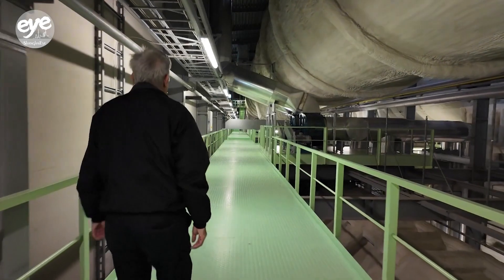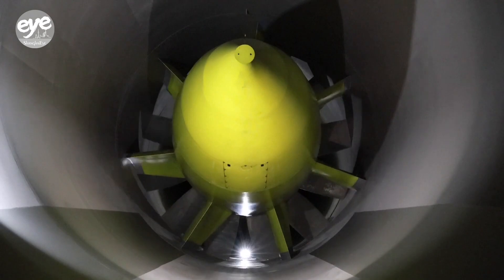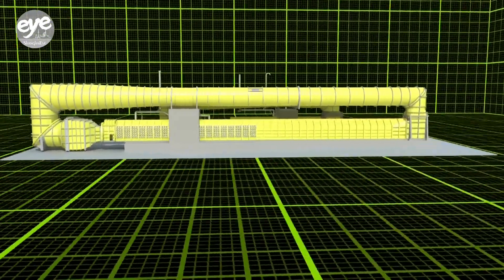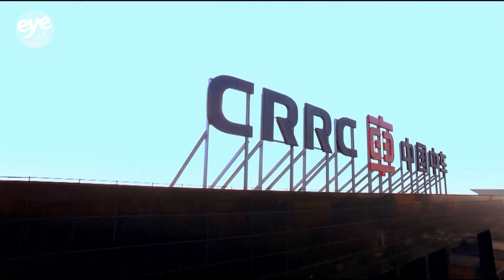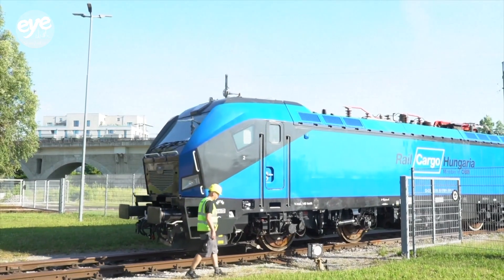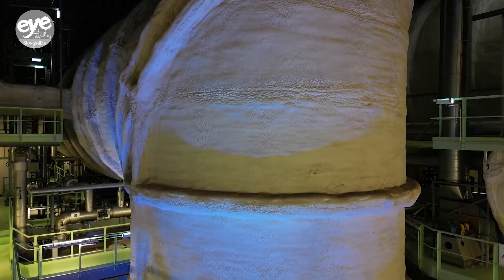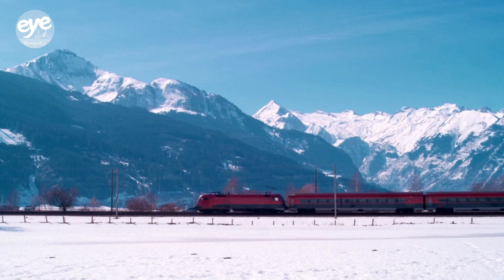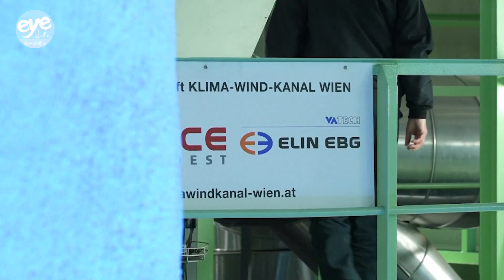World's largest wind tunnel in Vienna tests Chinese trains' performance in extreme cold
In 2023, China's state-owned train manufacturer CRRC and Vienna's RTA wind tunnel signed a Memorandum of Understanding to intensify future joint research.

China's state-owned train manufacturer CRRC has been using the Viennese wind tunnel for over ten years - most recently to test the windscreen wipers of its BISON locomotive.

The multiple-voltage freight train which can operate on different countries rail tracks, is to begin running on Hungarian tracks soon. It will be operated by a subsidiary of Austrian Railways.